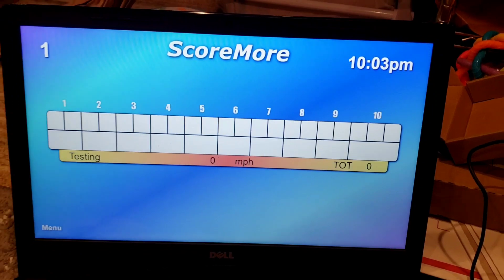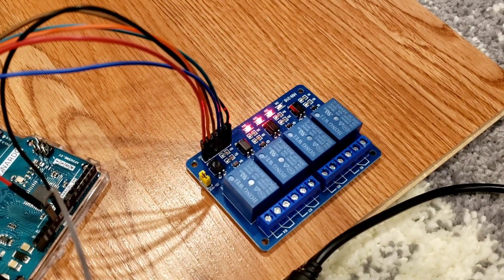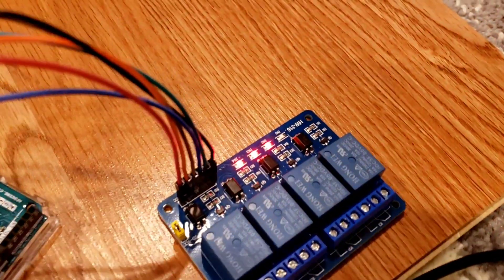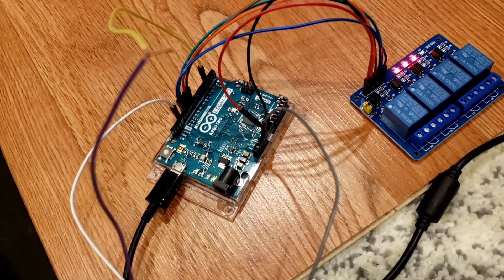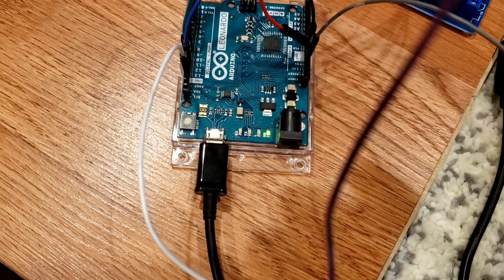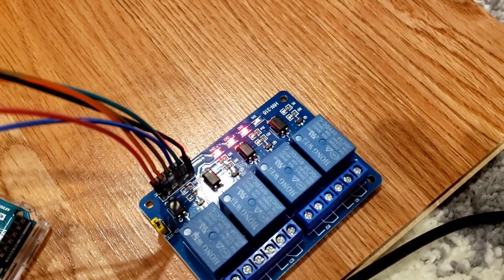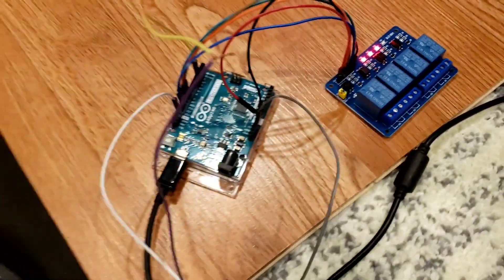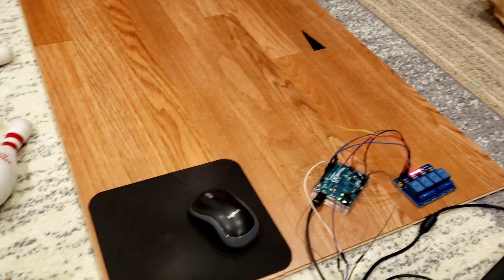ScoreMore Mini Bowling Program Arduino Testing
Mini Bowling Facebook Group